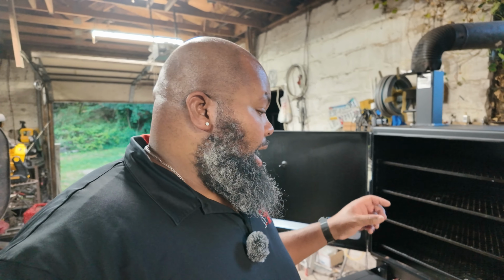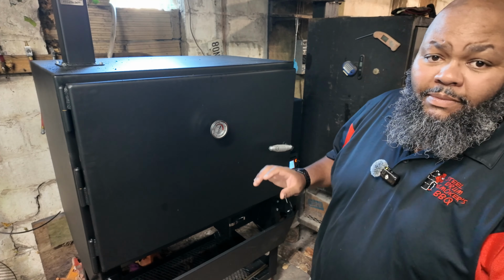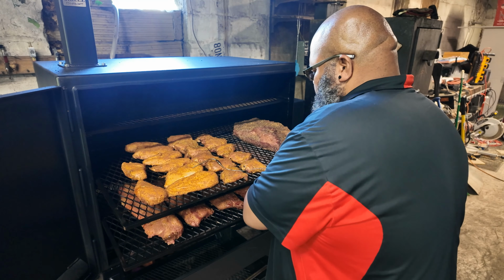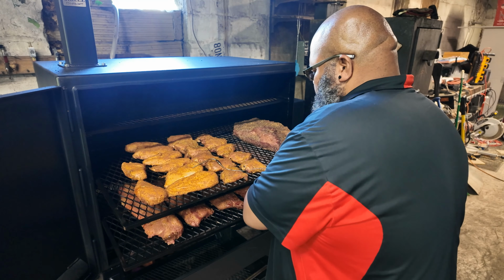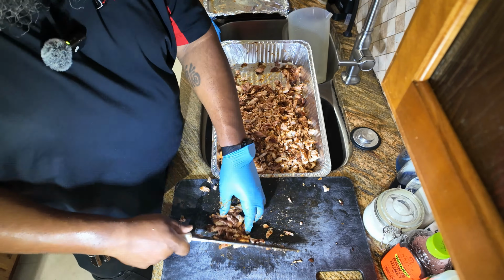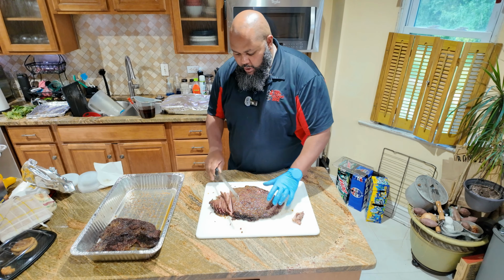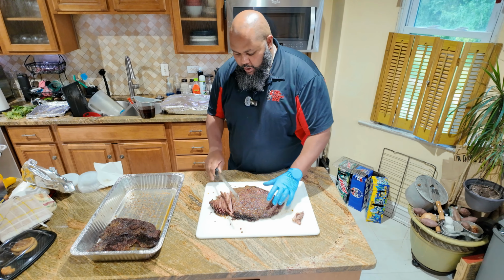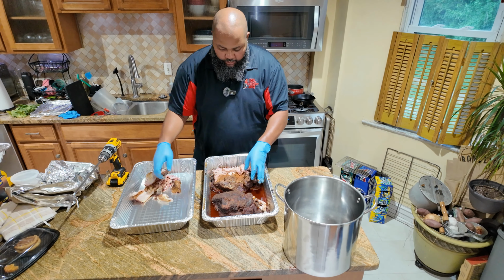First Big Cook on the Lone Star Grillz Pellet Cabinet Smoker - SDSBBQ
I was asked to cook Brisket, Pulled Chicken, Pulled Pork and Baby Back Ribs and I did them all at once in the LSG Pellet Cabinet Smoker.

Some of my favorite BBQ Toys and Tools:
Waxed Canvas Apron
Gamma Seal Air Tight Bucket Lid
48-Ounce Hand Sprayer for Multi-Purpose Use
5 Gallon Bucket Lid
4-Cup Fat Separator
12" Amazen Pellet Smoke Tube

Sous Vide Tools:
Cambro Camwear Square Food Storage container, 12 Quart
Ikea VARIERA Pot Lid Organizer, Stainless Steel